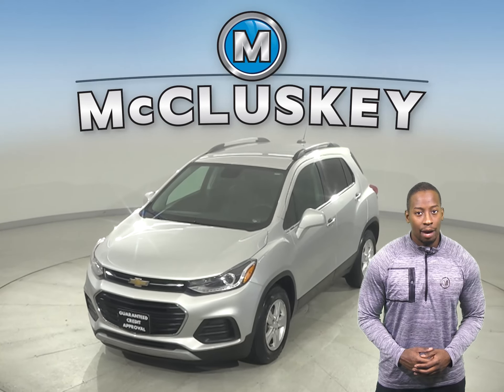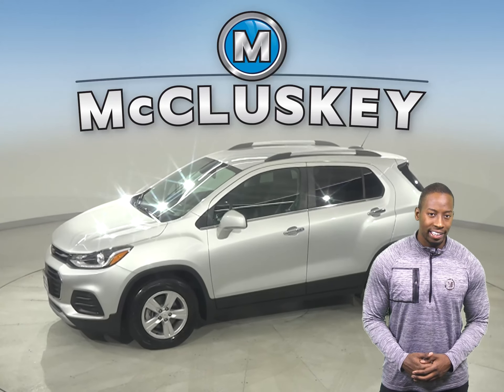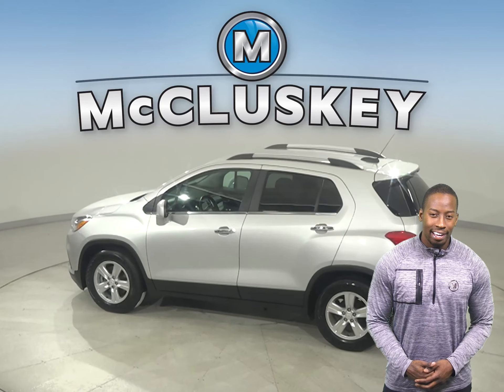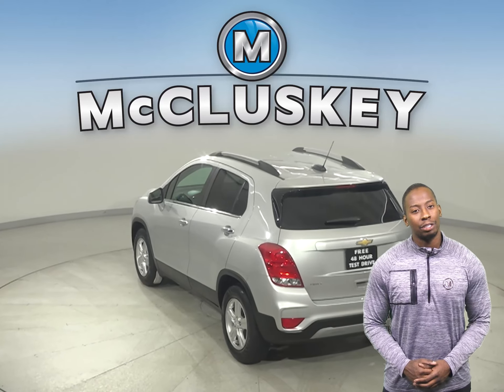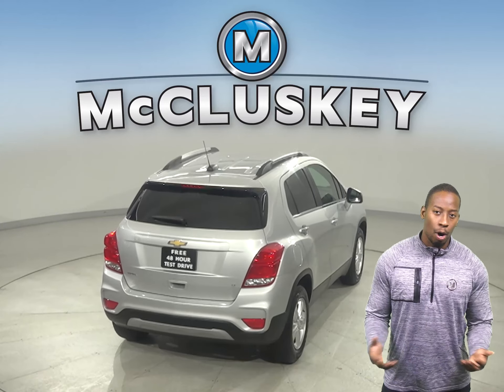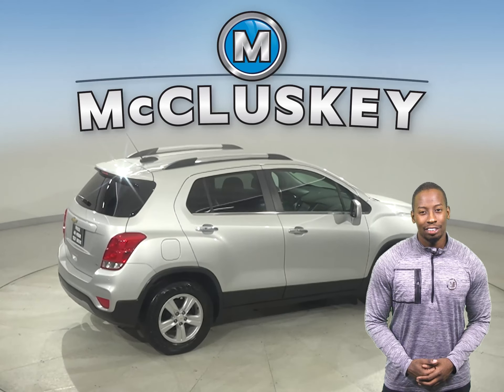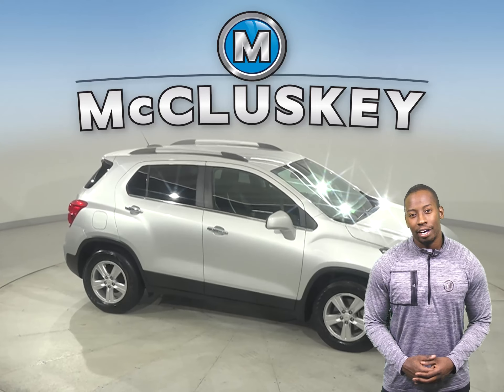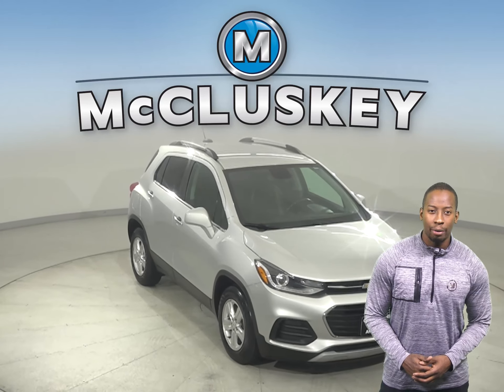A24810GT Pre-Owned 2018 Chevrolet Trax LT FWD 4D Sport Utility Test Drive, Review, For Sale -